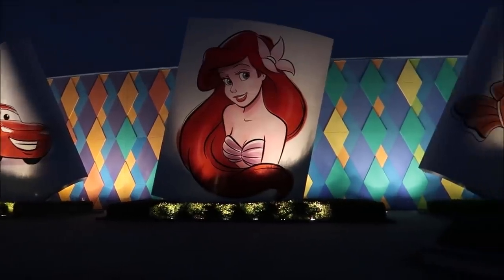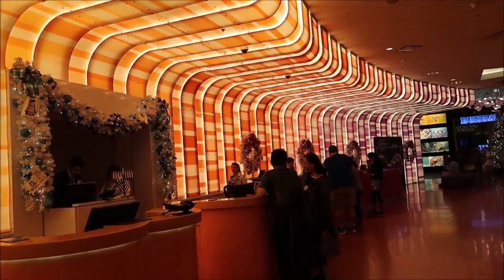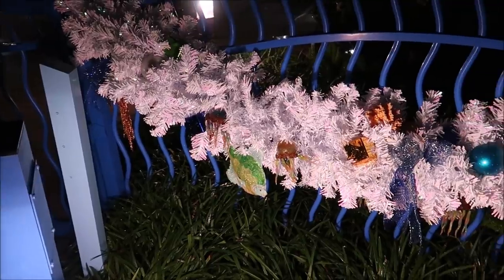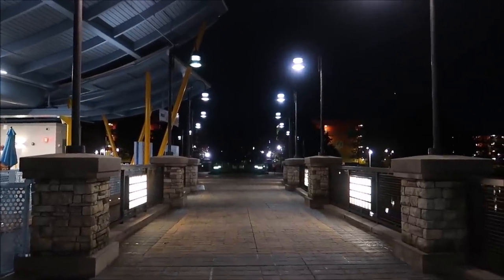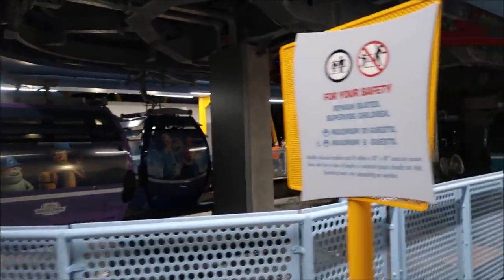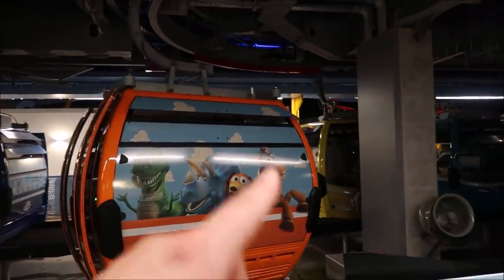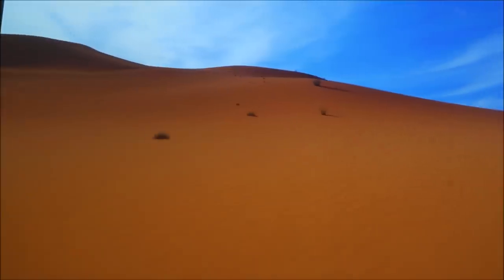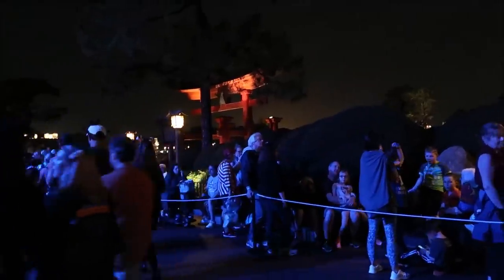Riding the Disney Skyliner from Pop Century to Epcot | Art of Animation Christmas decorations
hey friends in today's video I had to Epcot but I decide to take the Skyliner from Pop Century and since I'm actually at the resort I check out all the Christmas decorations for both Art of Animation and Pop Century

David
Dawn
Fulvio
Leslie
Christina
Beth
Chandra
Jesse
Brock
Susana
Tracey
Crin
Ronald
Charisse
Thomas
Joe
Mary
Paula
Kari
Jacob
Angela
Frances
April
Erin
Taylor
Daniel
Juile